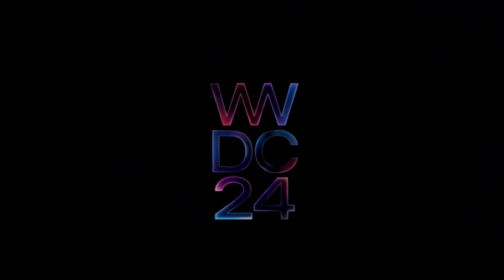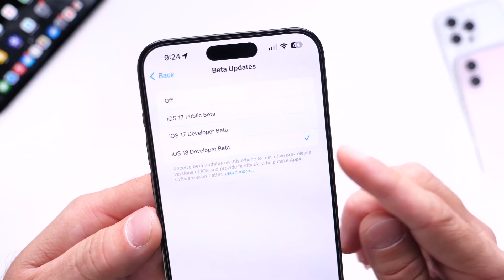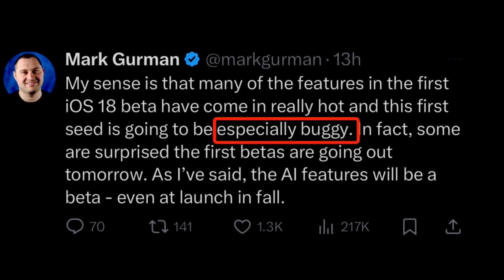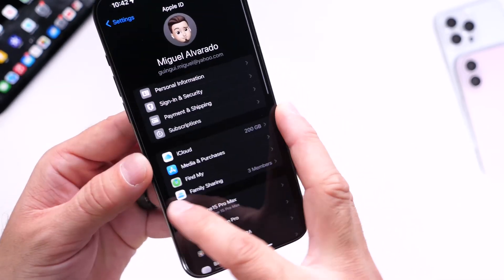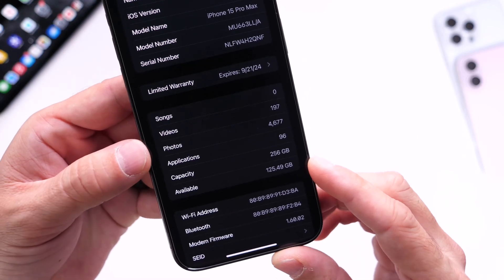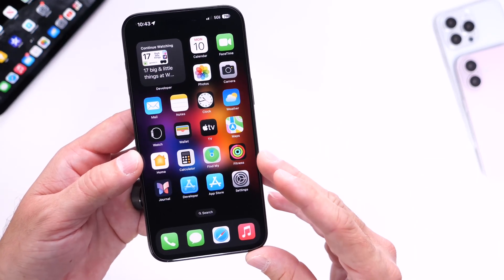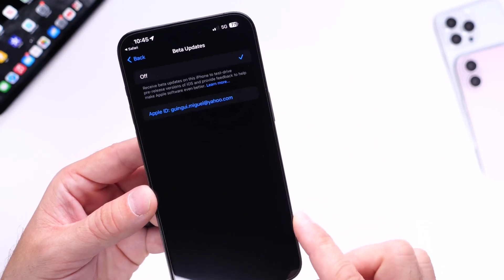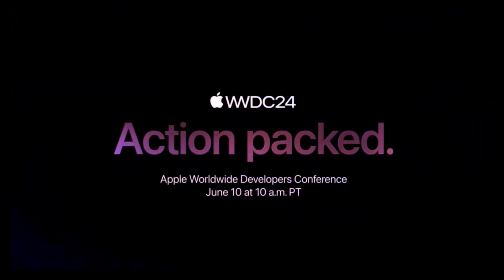iOS 18 Beta 1 - Watch THIS BEFORE You Update!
Sponsor link 👉 Free Download Tenorshare ReiBoot to Install & Download iOS 18 Beta with just 1 Click, it also can help you downgrade iOS 18 to iOS 17 without data loss and fix all iOS bugs.